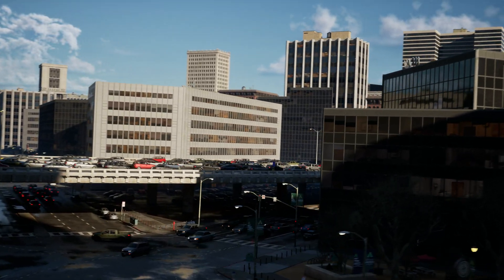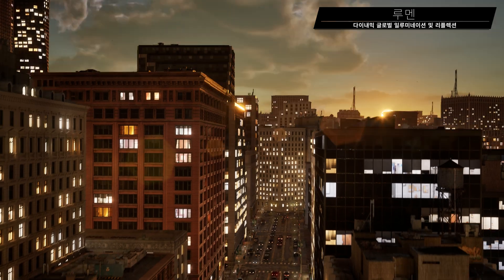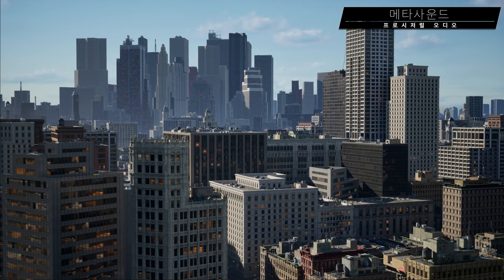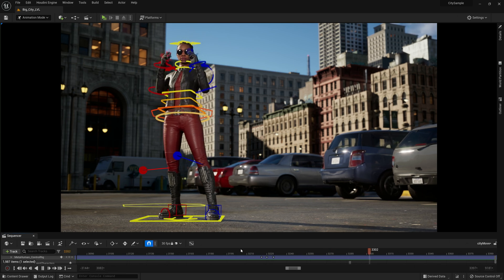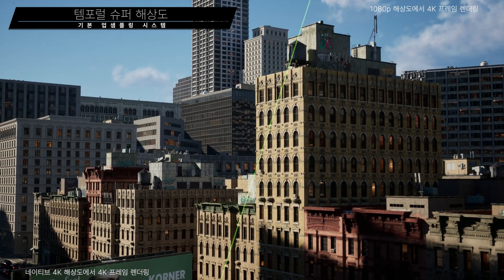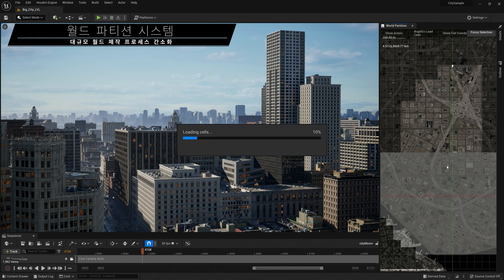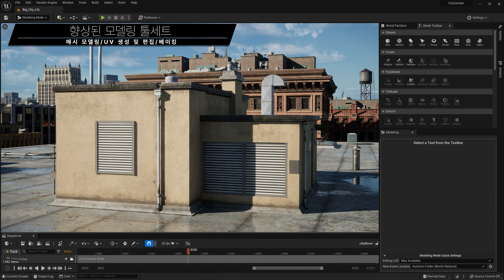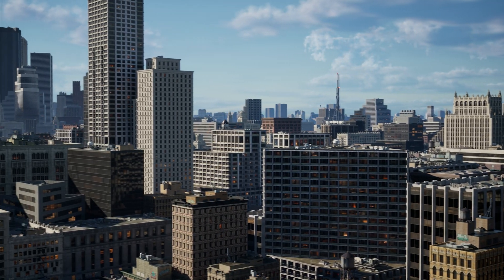언리얼 엔진 5 기능 하이라이트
이 영상에서는 도시 샘플 씬을 사용하여 언리얼 엔진 5의 주요 기능들을 정리하여 보여드립니다. 루멘, 나나이트, 월드 파티션, 메타사운드, 템포럴 슈퍼 해상도 등 다양한 기능이 어떻게 작동하는지 알아보세요. 그리고 기본으로 제공되는 새로운 애니메이션, 모델링 및 UV 제작 툴도 선보입니다.